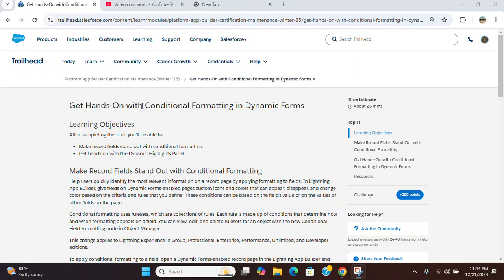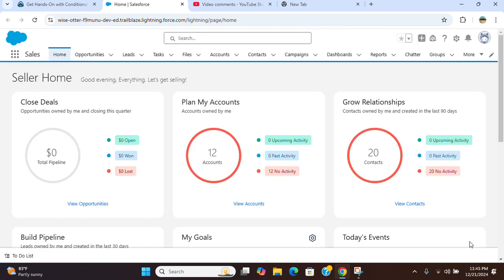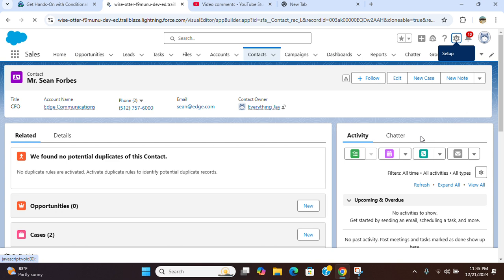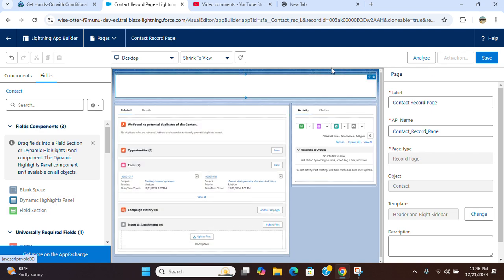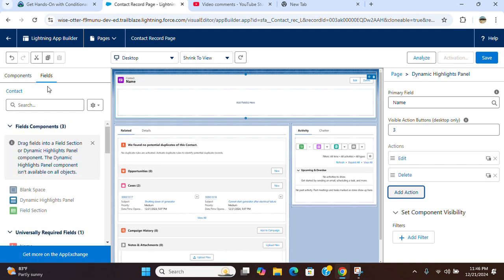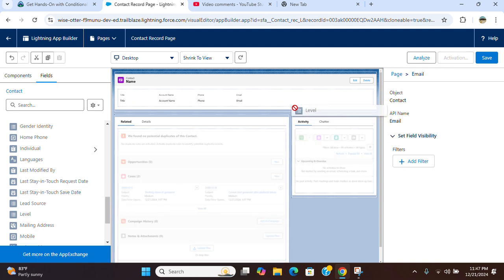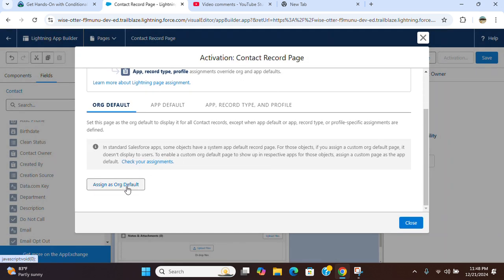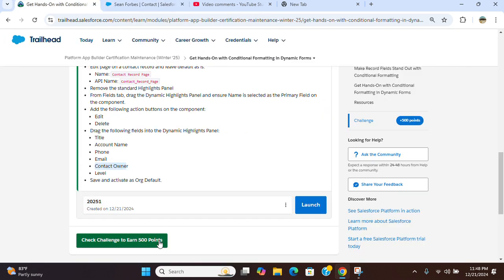Get Hands-On with Conditional Formatting in Dynamic Forms | App Builder Certification (Winter '25)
Platform App Builder Certification Maintenance (Winter '25)
Get Hands-On with Conditional Formatting in Dynamic Forms